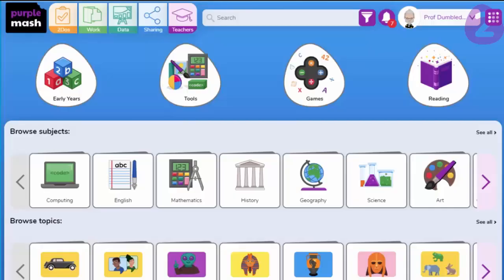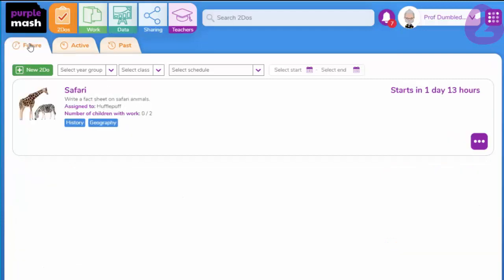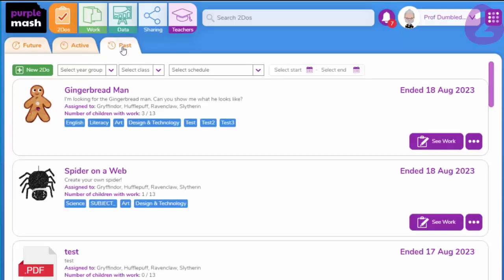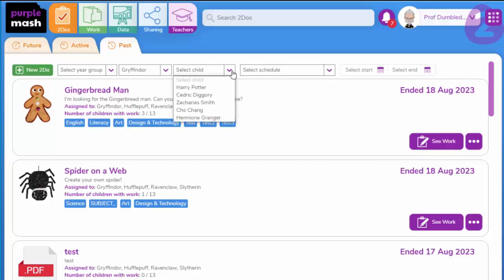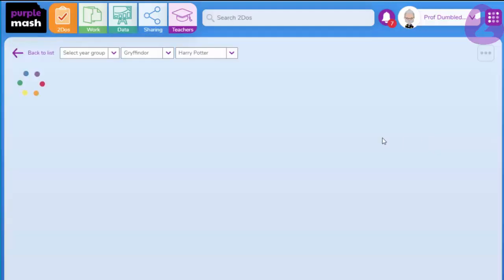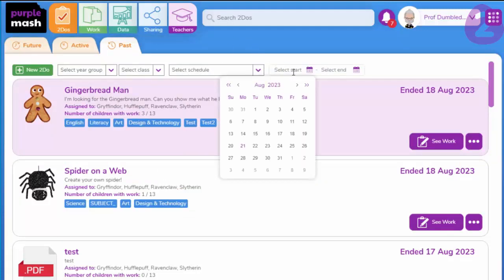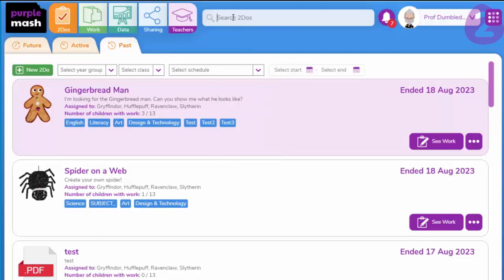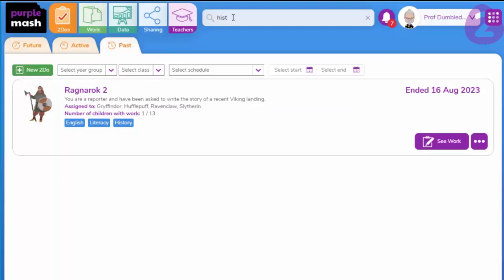2Dos: A Tour Around the Online Work and Homework Setting area | Purple Mash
Find your way around the 2Do area with this short video.